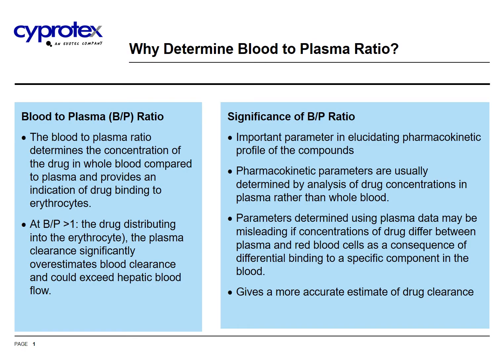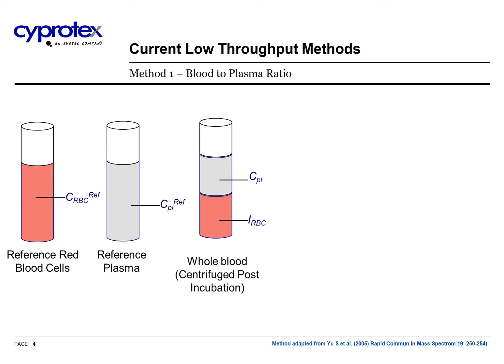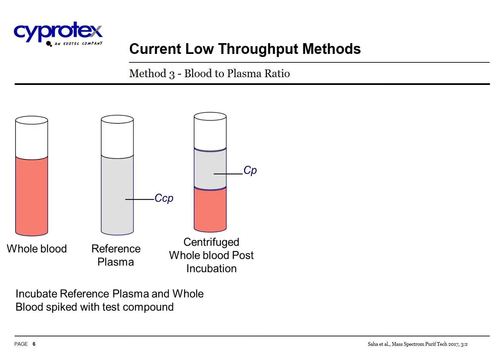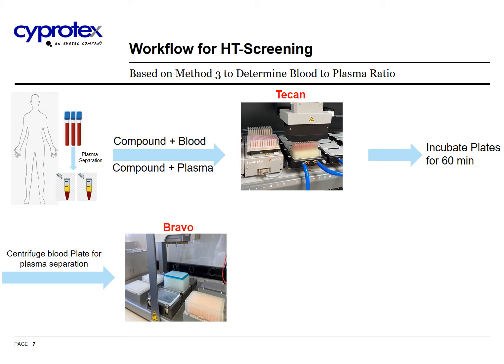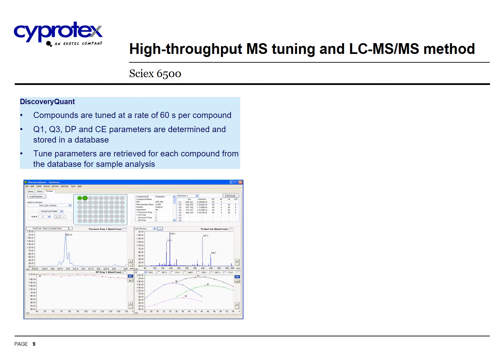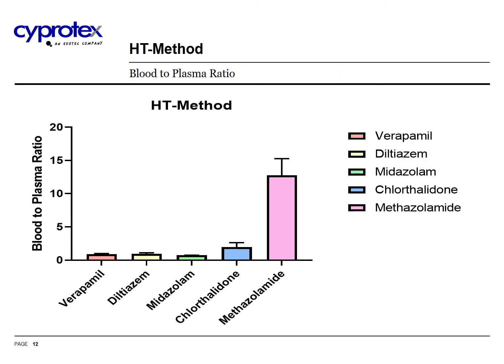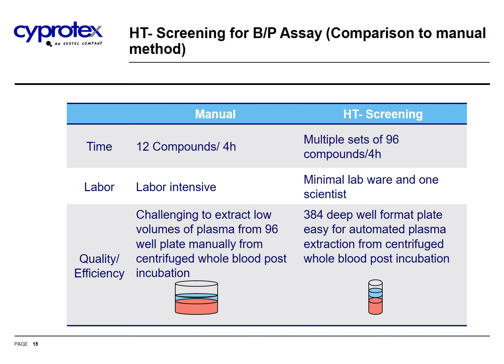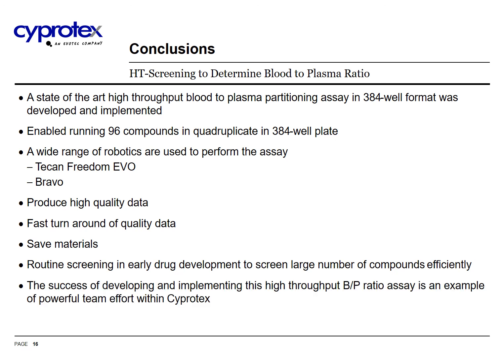Extreme High-throughput and Efficient Automated Workflow to Determine Blood to Plasma Ratio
This webinar presentation was originally shown at the Boston Society Tenth Annual HT-ADME Conference on the 16-17th September 2020. The webinar summarises a high-throughput and efficient automated workflow developed by Cyprotex US, LLC to determine blood to plasma ratio.